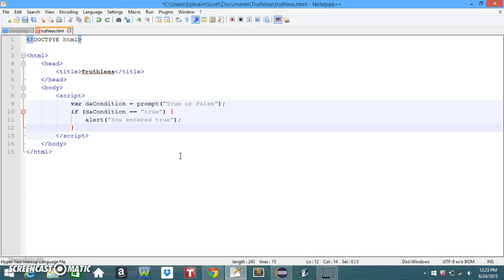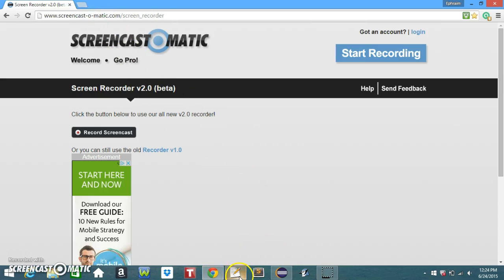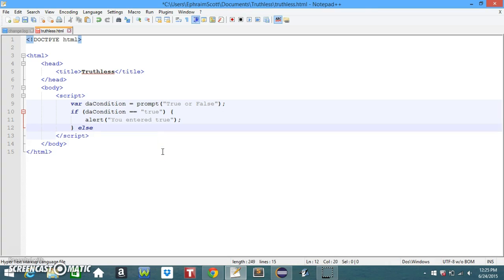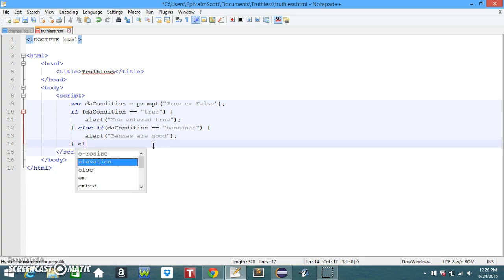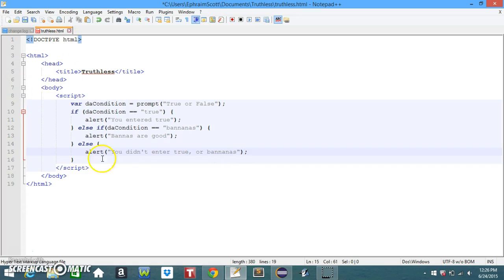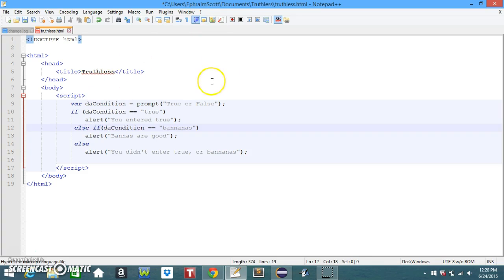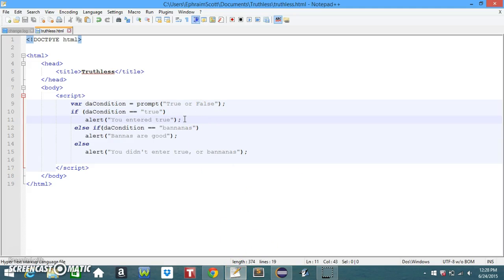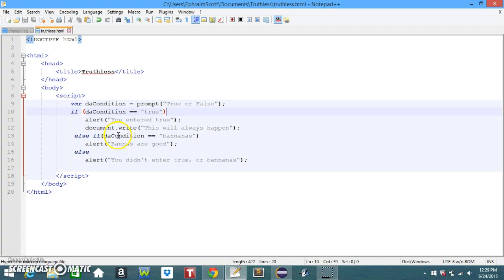Beginner JavaScript Turorial - #5 the Else statement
In this we will be expanding the if statement by adding an else to it and the else if.